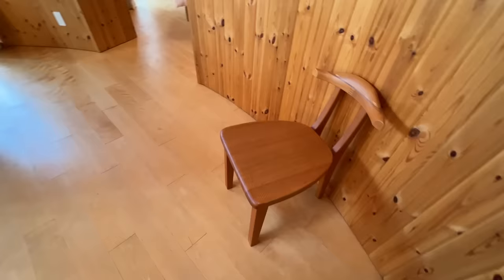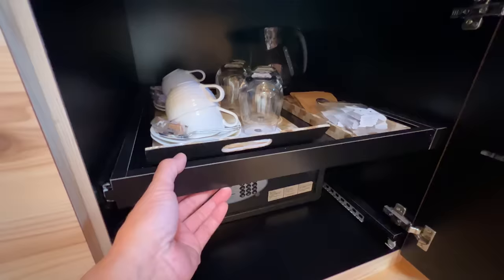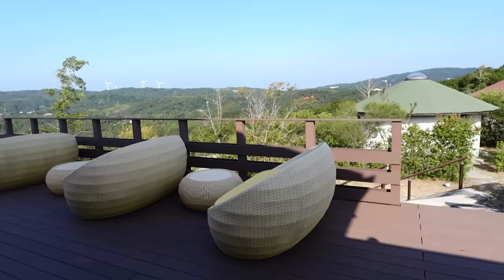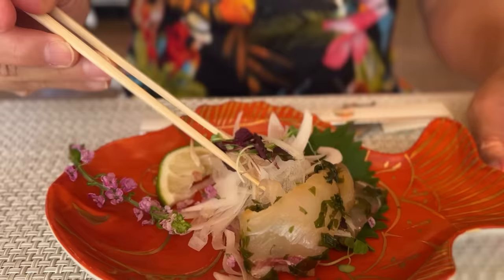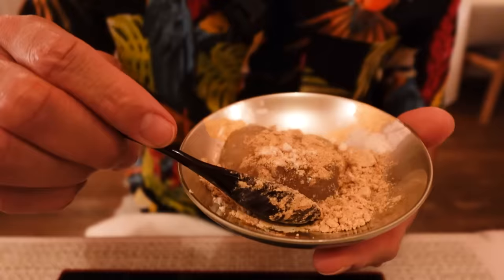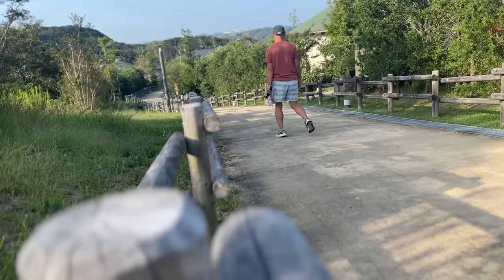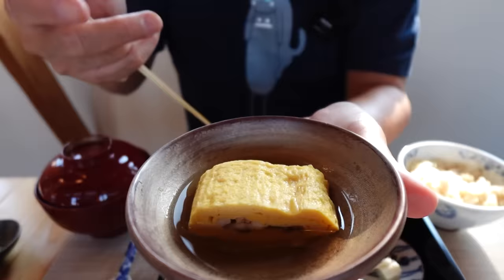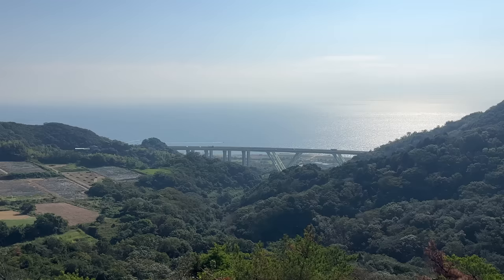Insanely KAWAII Hotel Stay on Awaji Island JAPAN | Amazing Dinner & Japanese Breakfast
We stayed at Grand Chariot, a luxury hotel located on Awaji Island in Hyogo prefecture. Awaji Island is located just a 30-minute drive away from Kobe. They have three different anime-themed rooms. We decided to try the Crayon Shinchan room. Each room is a huge villa that includes living room, walk-in closet, separate bedroom, bathroom and terrace. Upon entering, you are greeted with a fresh fruit platter, and everything in the mini-fridge, coffeess, tea, and cookies are complimentary. All room rates come with a deluxe dinner and full Japanese breakfast.

Thanks to the Pasona group for inviting us to experience this hotel for ourselves.